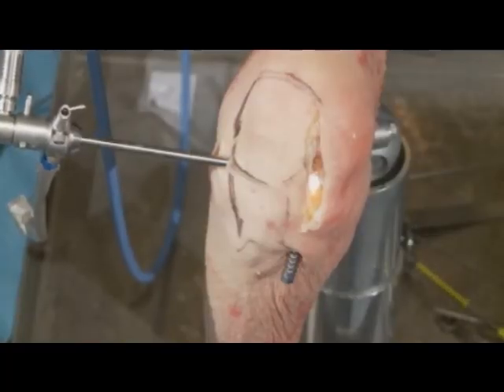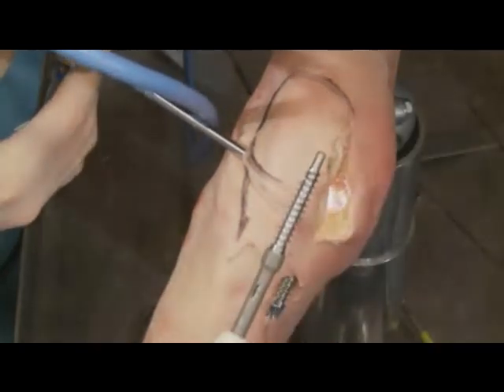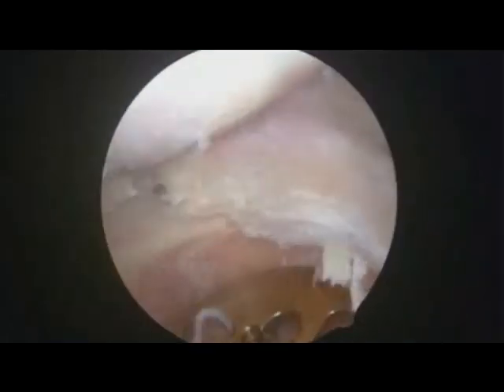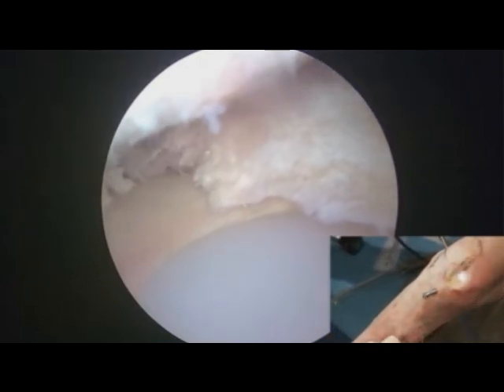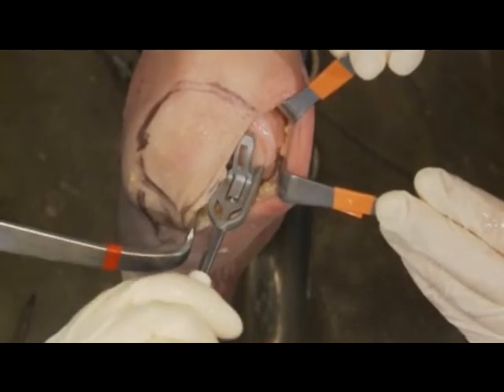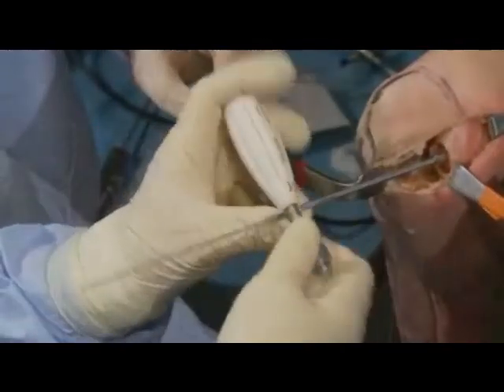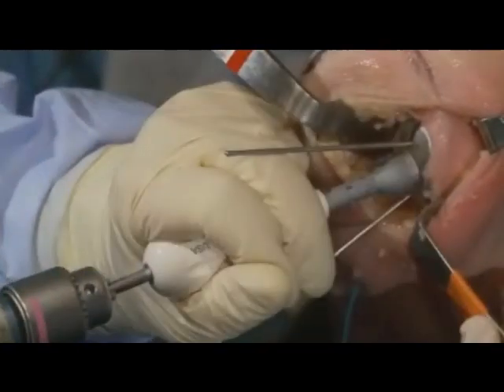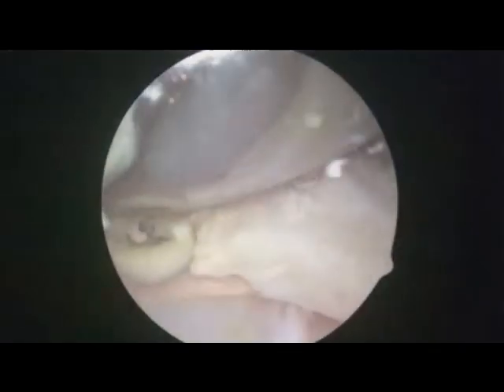Arthrosurface: Dr. Miniaci live surgery technique